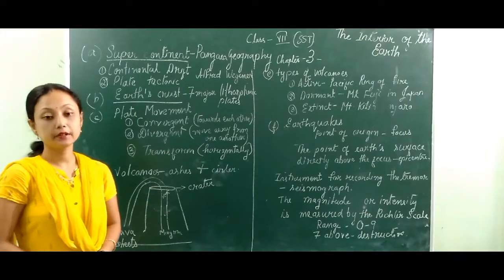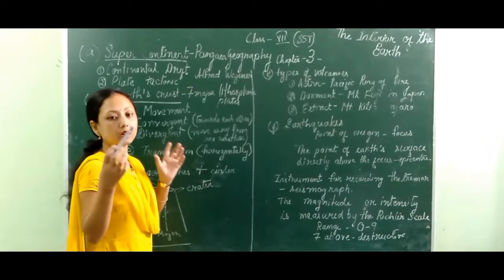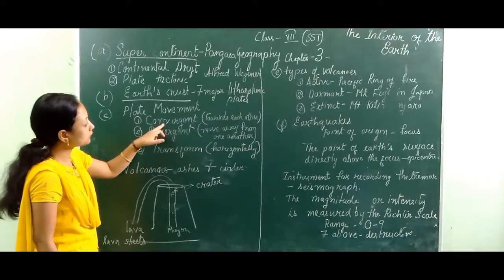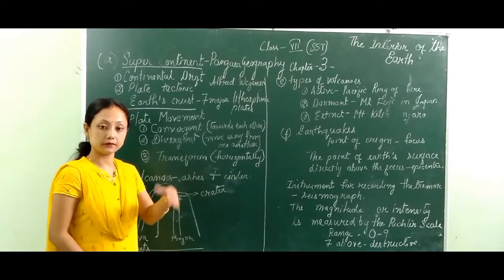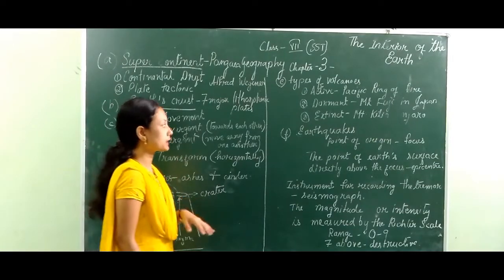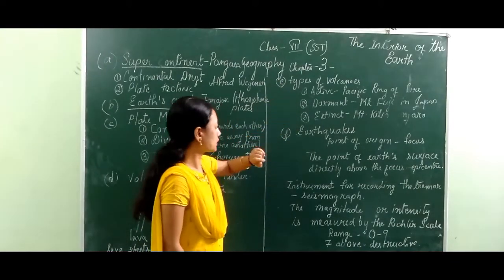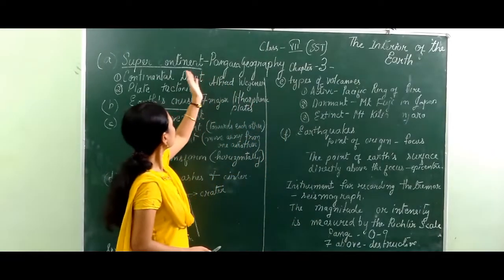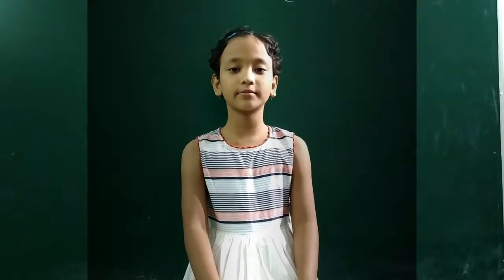CLASS 7 | GEOGRAPHY | THE INTERIOR OF THE EARTH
MADAM MALA CHANU